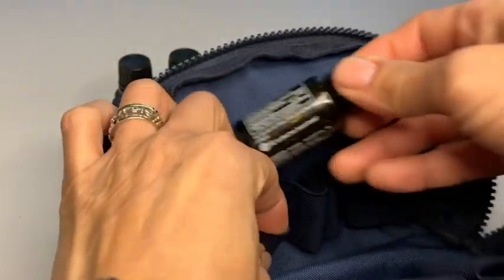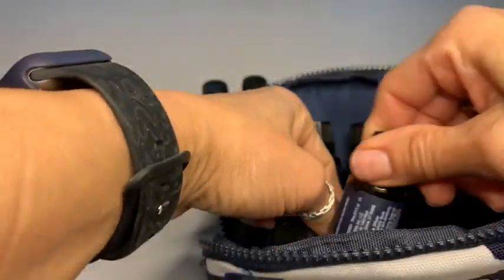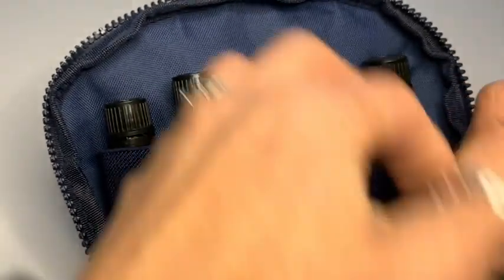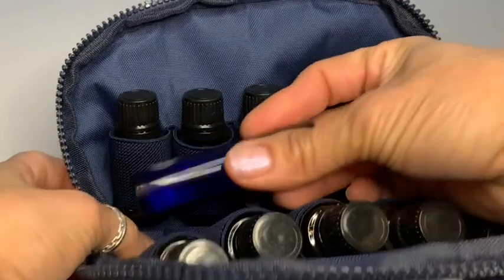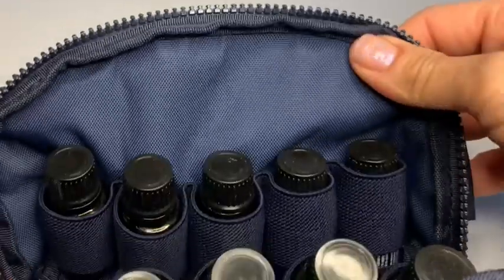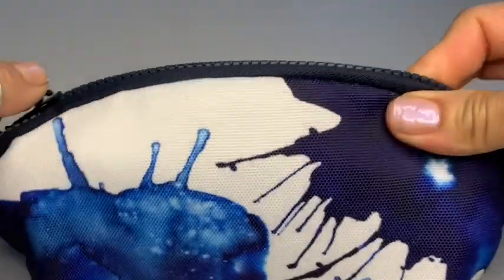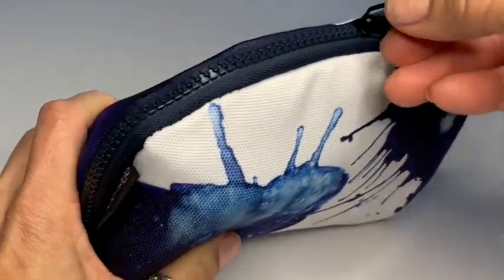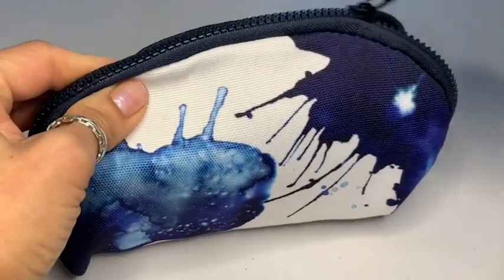ODDS N TOTES Essential Oil Storage Bags | Our Point Of View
Check Our New Website For Amazing Deals!
(Commissionable Links)

Essential Oil Zipper Pouch: This essential oil storage case measures 8 by 4.5 by 2.5 In and comes with 10 elastic band slots to secure essential oil bottles and rollers (5-15ml).
Canvas Essential Oil Storage: Made of high-quality, premium canvas, this soft essential oil carrying case is durable and padded to protect the glass bottles. The dome shaped yet compact design allows you to slide the oil pouch into your purse, handbag, travel bag, or place in the drawer or car.
Light, Portable Essential Oil Travel Case: This small, padded essential oil case for purse can hold 10 essential oil bottles. The space in the middle of the two rows of slots is great for organizing additional roller bottles and odd size bottles. This essential oil holder can also double up as a organizer pouch for essential oil accessories, cosmetics or make-up pouch for lipstick, perfume, nail polish, etc.
Aesthetic, Cute Essential Oil Bag: The gorgeous, abstract liquid art design for this essential oil pouch is inspired by the everyday, creative use of oils to improve our lives. And with its big teeth resin zipper, this essential oil carrying bag stands out anywhere it's placed - on the table, on the shelf, and in your hand!
Perfect Gifts for Essential Oil Lovers: Unique and attractive, this essential oils case is a sure-to-impress gift for Christmas, birthdays, anniversaries, Mother’s Day, Valentines and Galentines Day, etc.